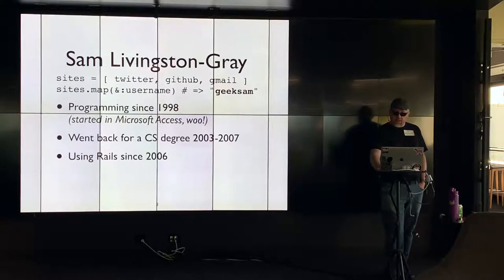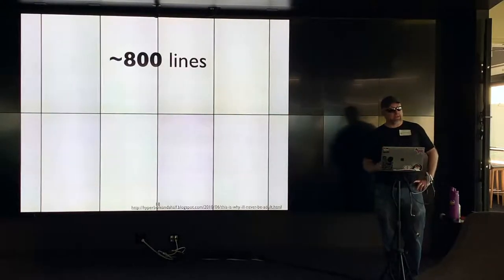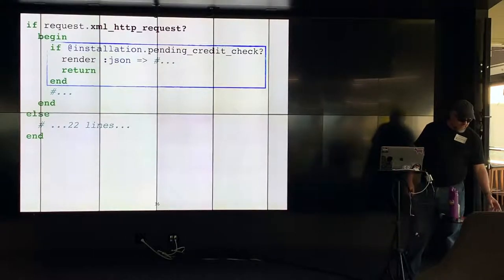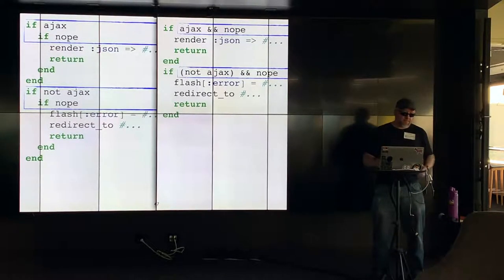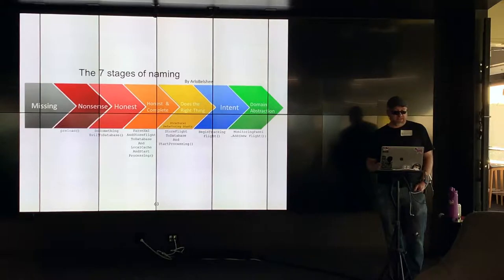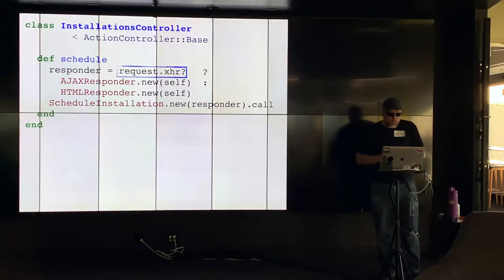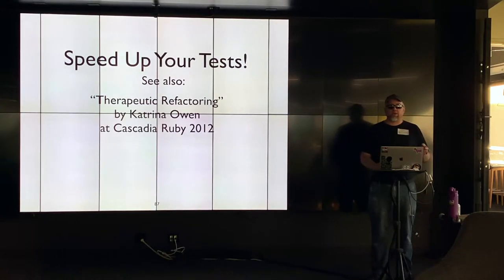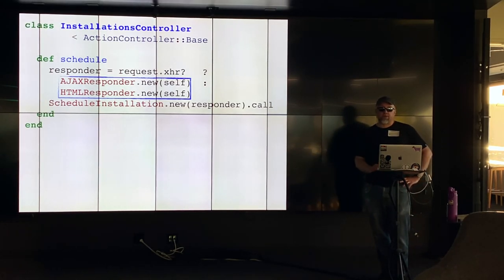Sam Livingston-Gray - F̶l̶u̶e̶n̶t̶ Refactoring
Sam talks about refactoring a gnarly Rails controller method. This is a lightly edited version of a talk Sam gave in 2013. You're welcome to check out the slides[1] and the code[2] from that talk.

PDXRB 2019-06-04